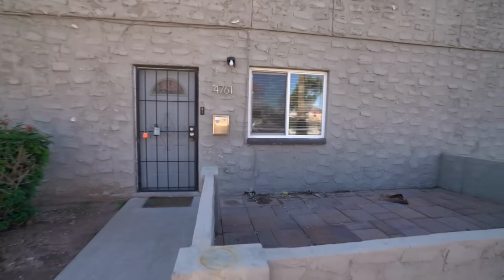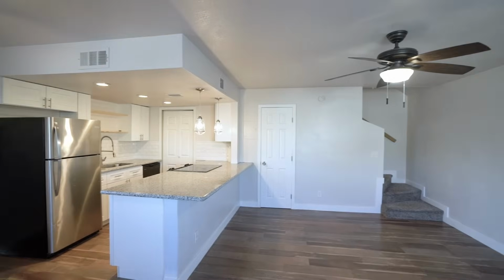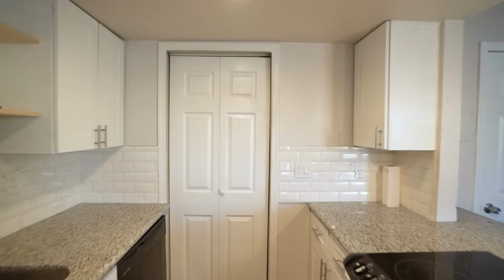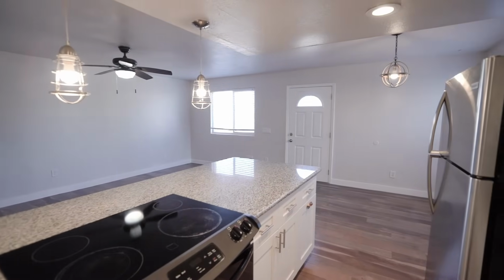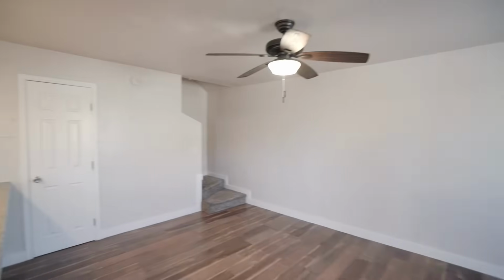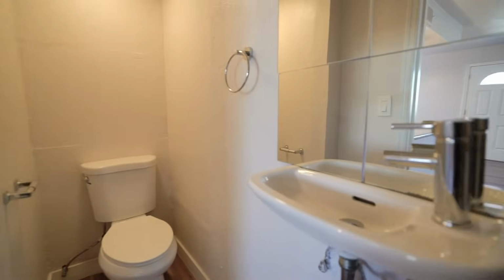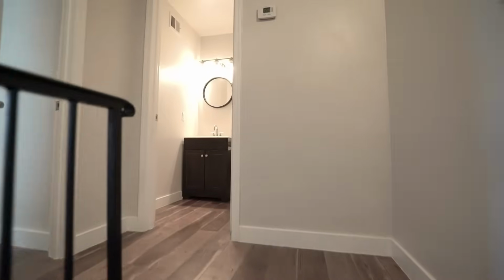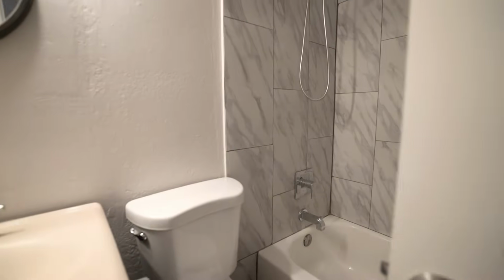Phoenix Homes for Rent 2BR/1.5BA by Phoenix Property Management | Service Star Realty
This Townhome was remodeled with lots of upgrades! Beautiful wood look flooring throughout, neutral paint colors, white shaker cabinets with soft close and brushed pulls, GRANITE Counters, black appliances, inside Laundry with Stacked W/D, full bath upstairs with 12x24 tile shower surround, LED Lighting, Tank-less Water Heater and ceiling fans in every room. Minutes from Tempe, Downtown Phoenix and Scottsdale, as well as Sky Harbor Airport, Light Rail Line, Papago Park and Phoenix Zoo! Convenient to Loop 101, Loop 202, 143 and I-10, This location has it all!

Looking for a property manager in Phoenix? We're the best in Phoenix Property Management!

Let us manage your Phoenix Rental Property